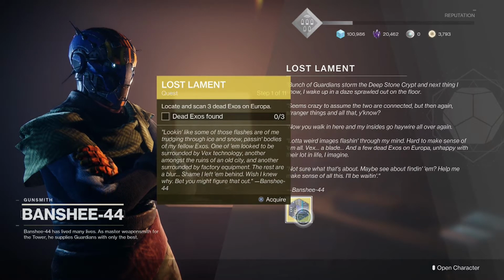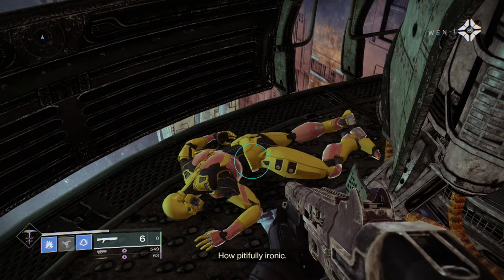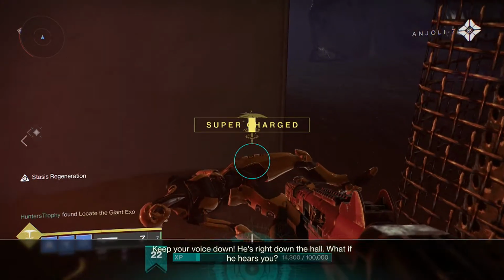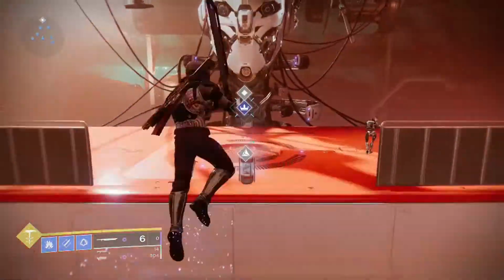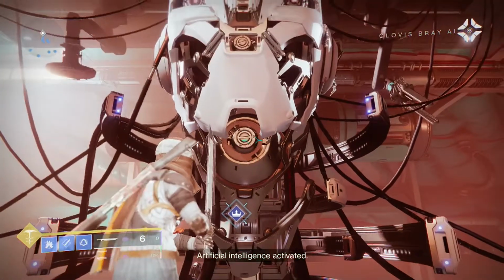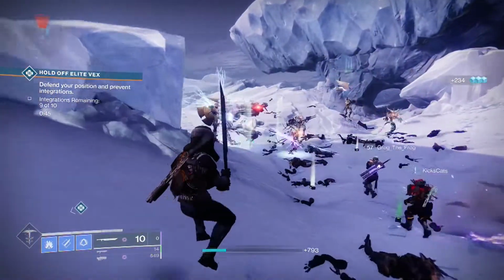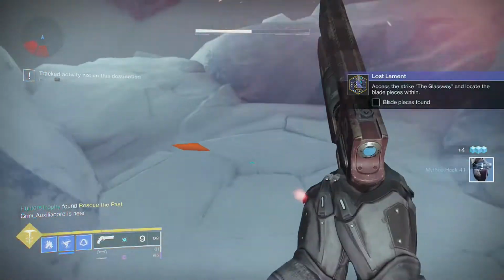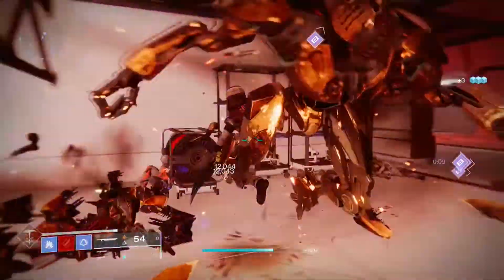Lost Lament Quest Guide! How To Get The Lament Exotic Sword (Destiny 2 Season of The Hunt)